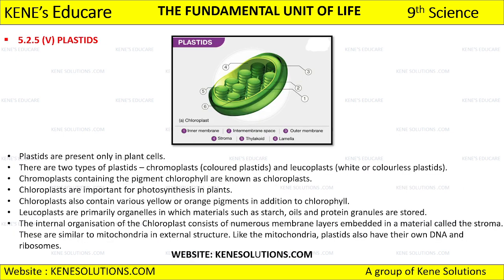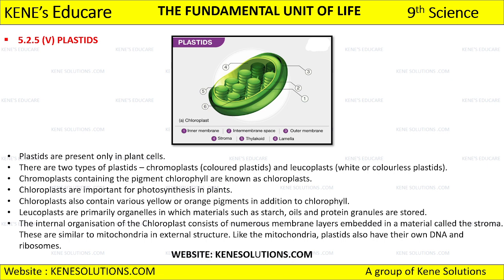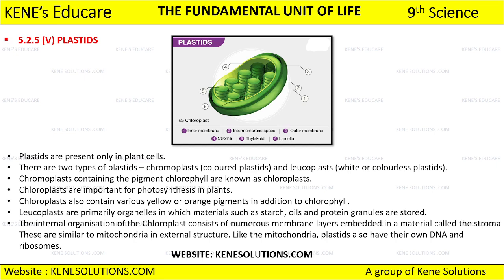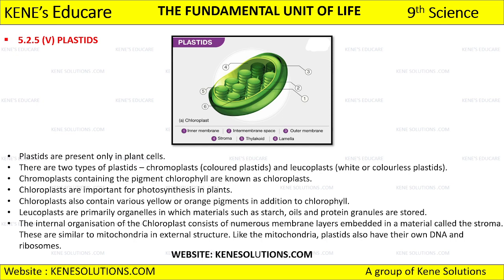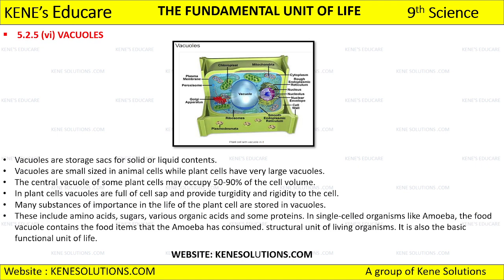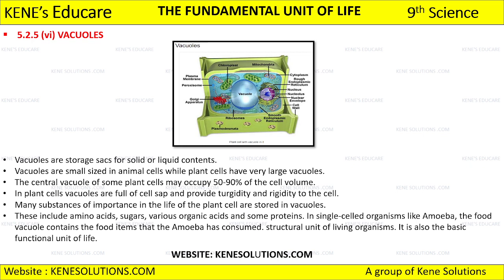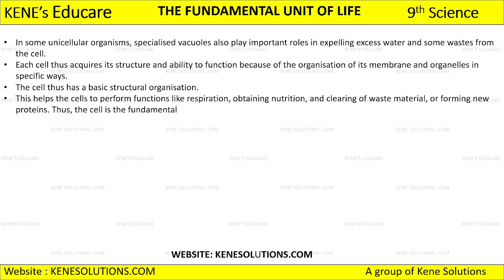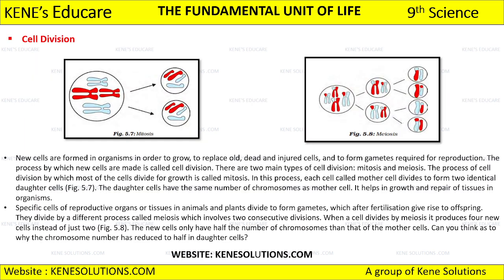Chapter 5 | Part 10 | Fundamental Unit Of Life | Science | Class 9 | CBSE Board (NCERT)